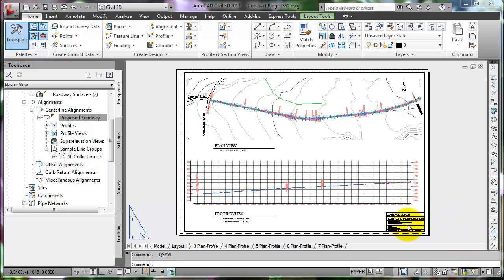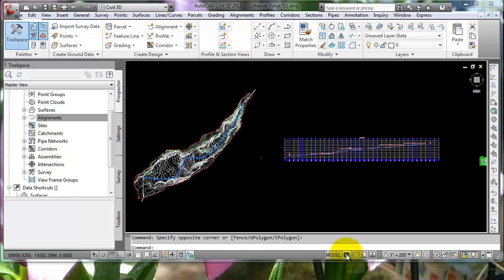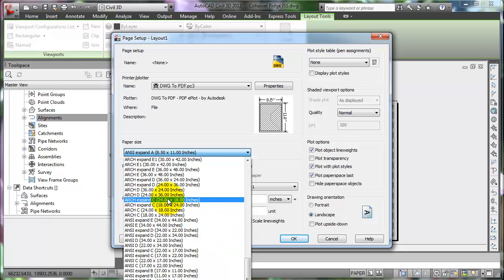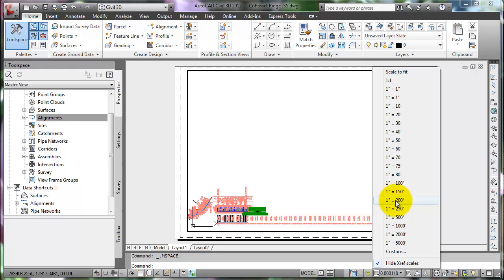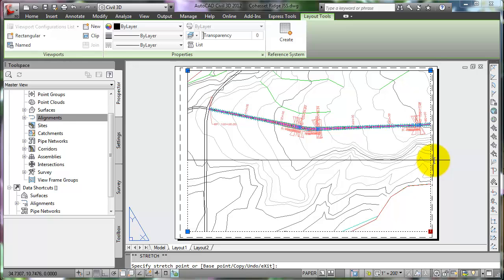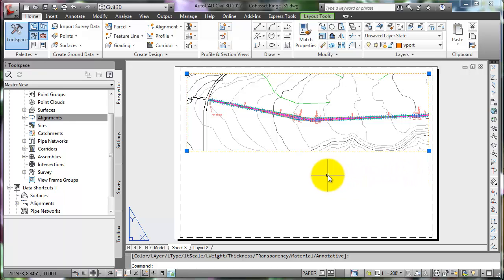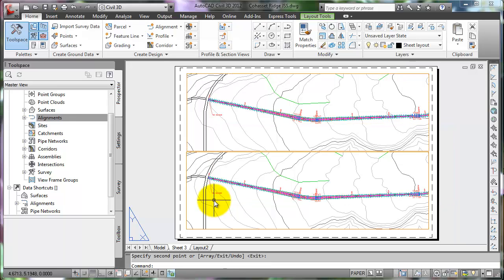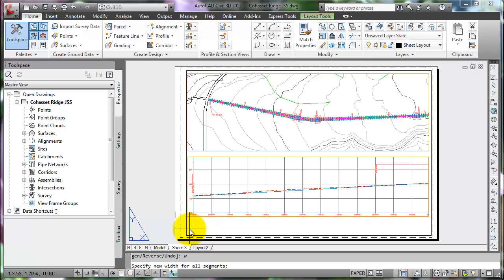Layout Sheets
Creating layout sheets in Civil 3D for the Cohasset Ridge project